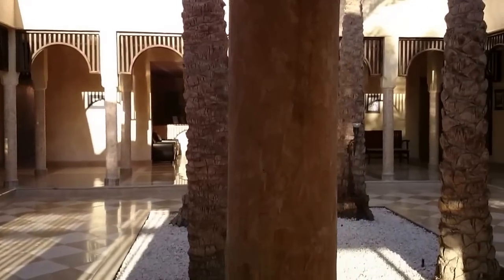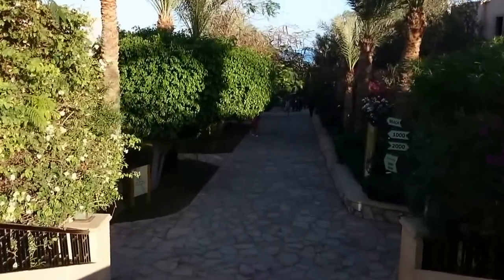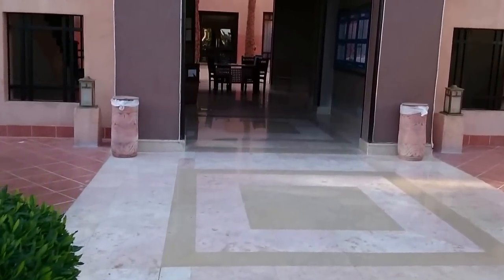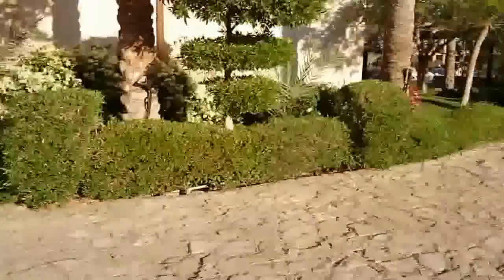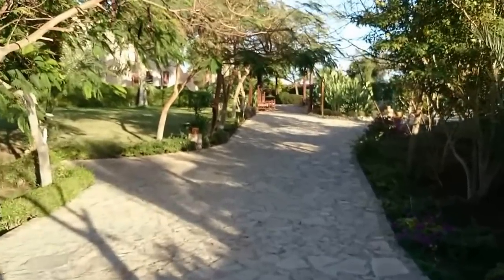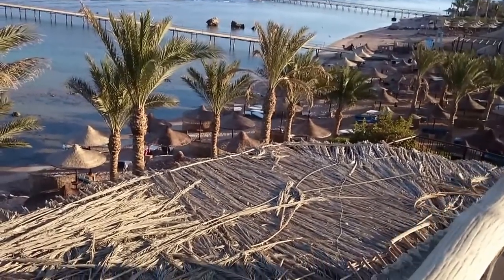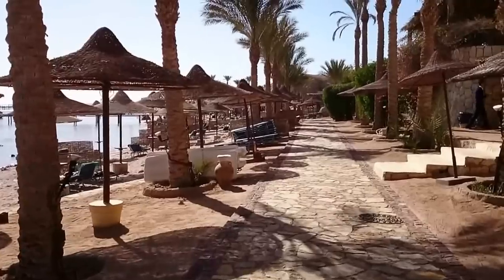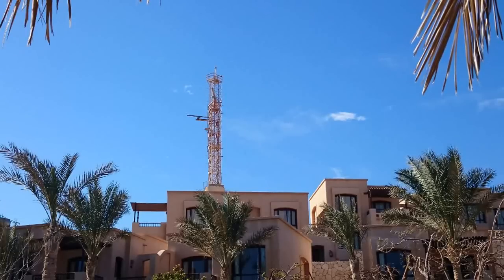Tamra Beach Resort ,Sharm El Sheikh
Tamra Beach Resort, Sharm El Sheikh, video about hotel.